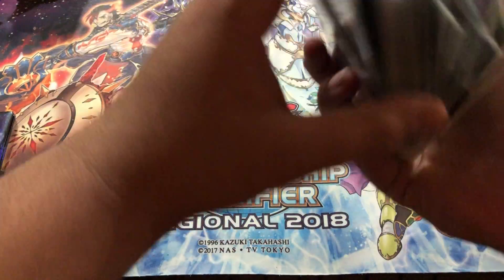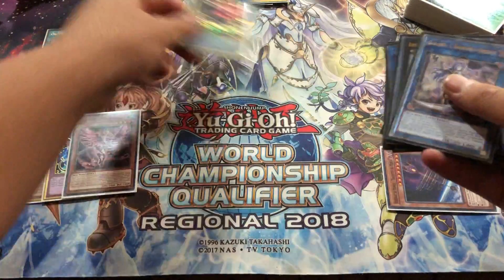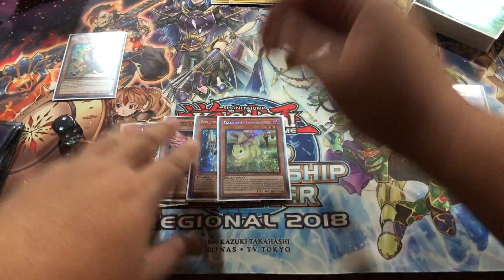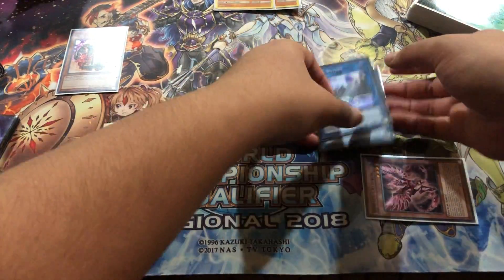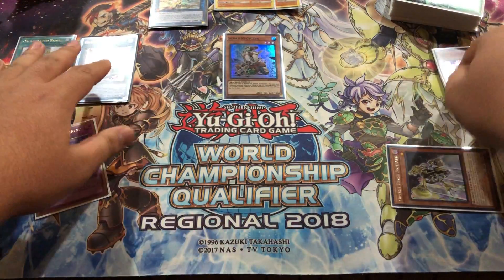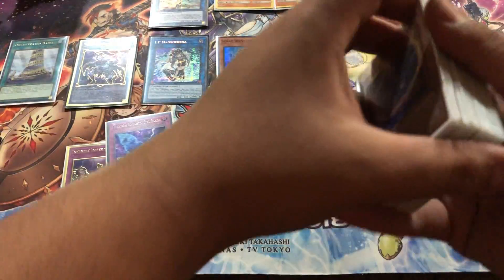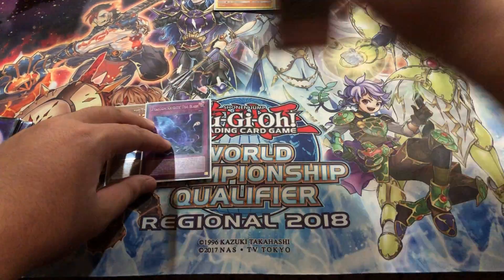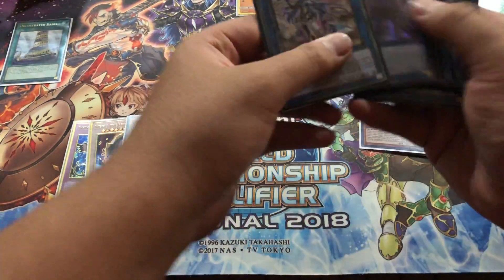SCRAP ORCUST TEST HANDS! GETTING OUT OF A STICKY SITUATION!